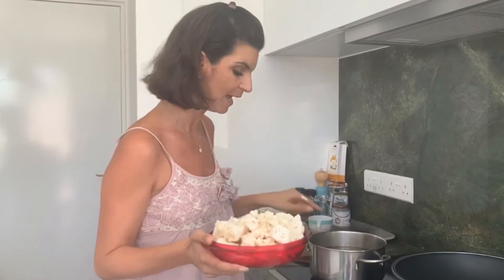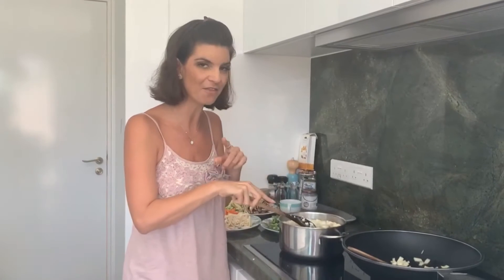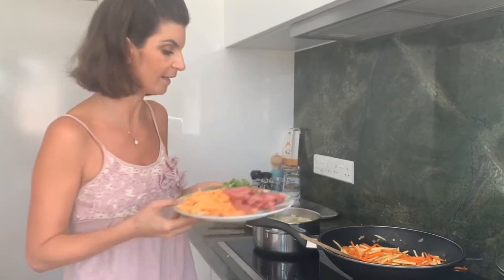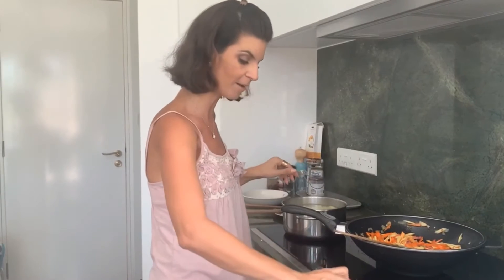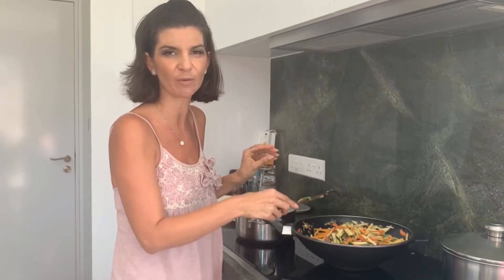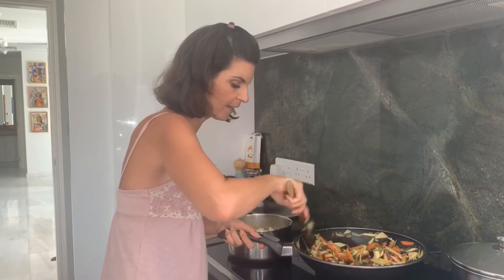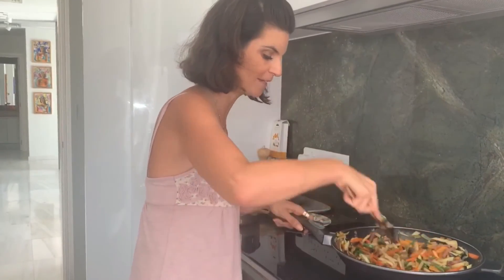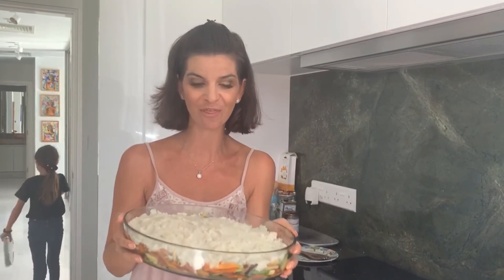How to Make Vegetable Pie | Cook Vegan